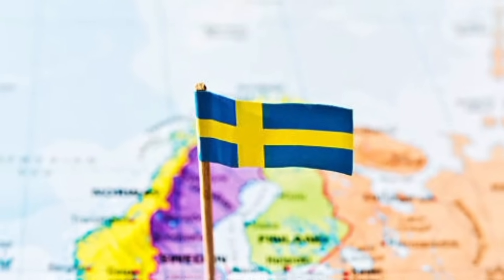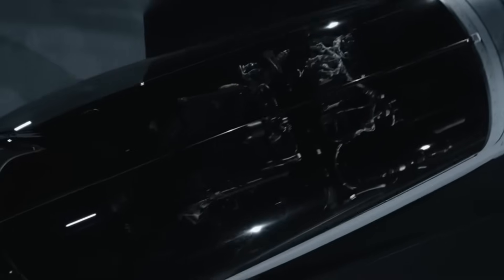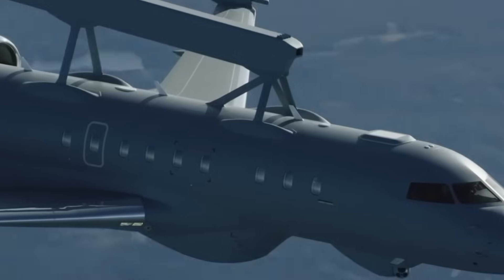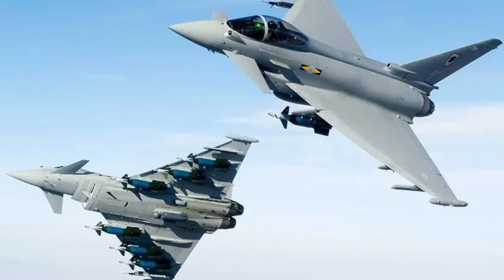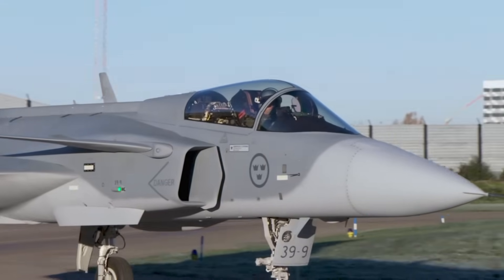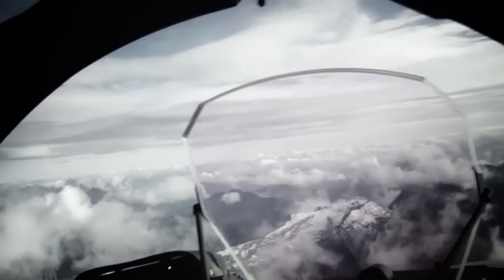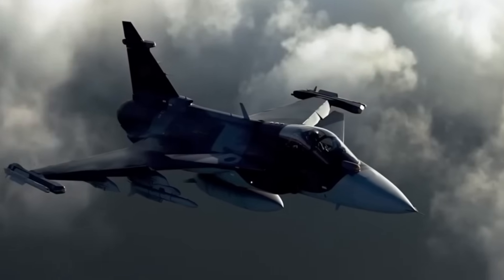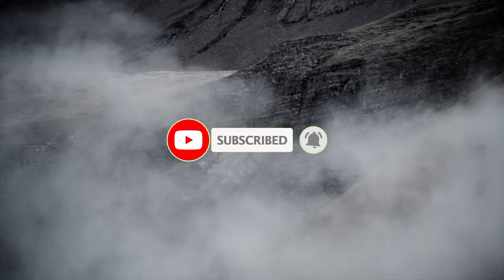Sweden’s NEW Gripen Engine Just Changed Air Power FOREVER!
Sweden has just revealed a game-changing upgrade to the Gripen fighter jet — a brand-new engine that could shift the balance of global air power. This shocking development could rival the F-35 and reshape military strategies worldwide. In this video, we break down how the new engine boosts speed, range, and performance, why NATO and rivals are watching closely, and what this means for future wars.